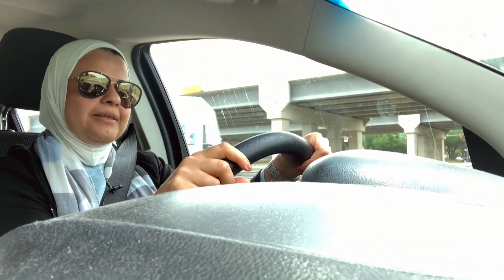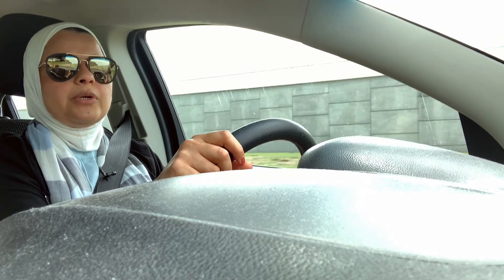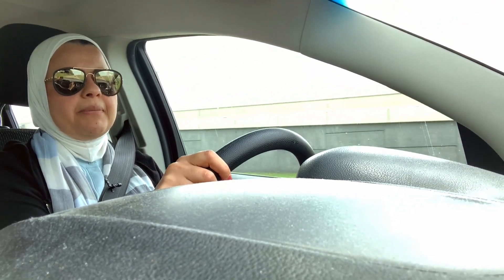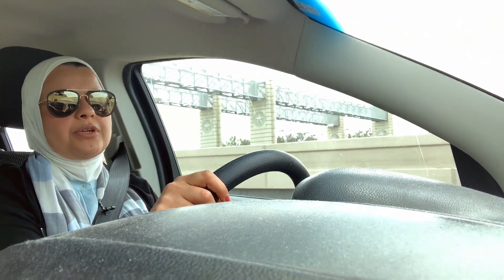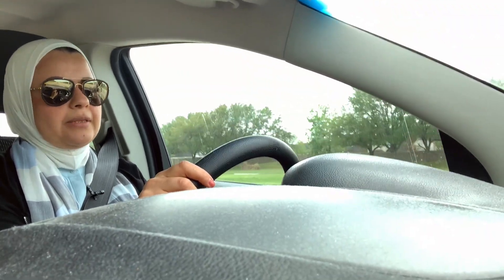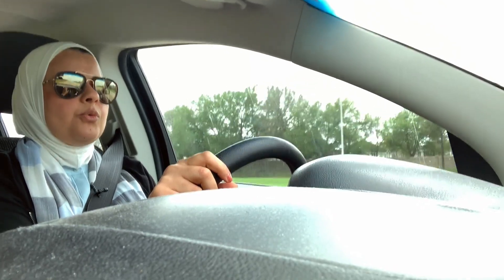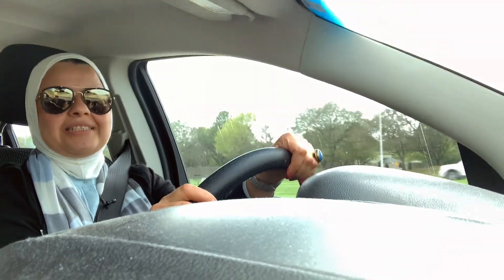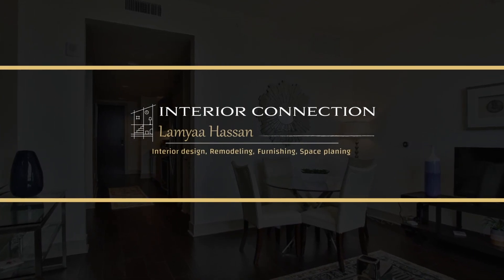تسليم بيت جديد من تصميم وتنفيذ مهندسة الديكور لميا حسن في ولاية تكساس بامريكا .. يارب يعجبكم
هنعمل مجموعة فيديوهات من مشروعات عملتها ونصور الغرف ونشرح ازاي نعمل ديكور ناجح . وطبعا كل بيت بنعمله هيكون لصاحبه ستايل وذوق مختلف . انتظروني كل يوم خميس الساعة ٨ .. واكيد هنغير مواعيدنا في رمضان
شكرا وكل سنة وانتم طيبين